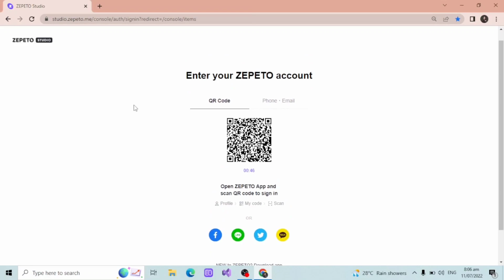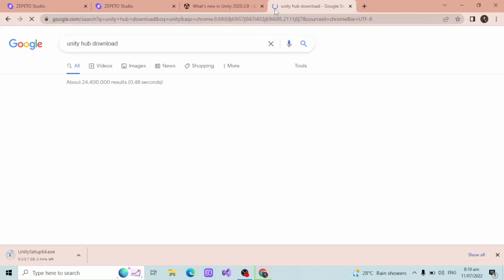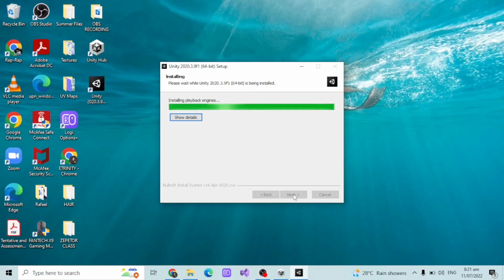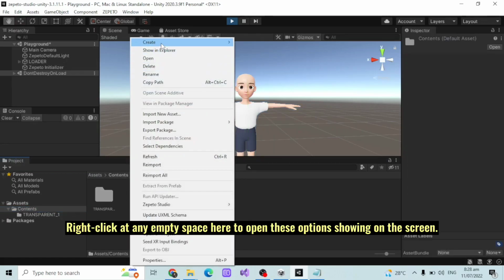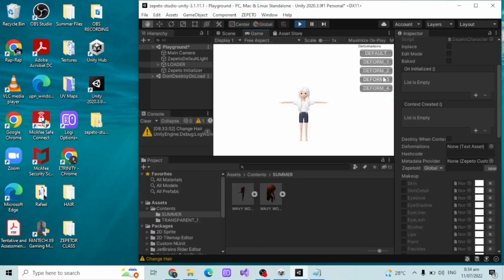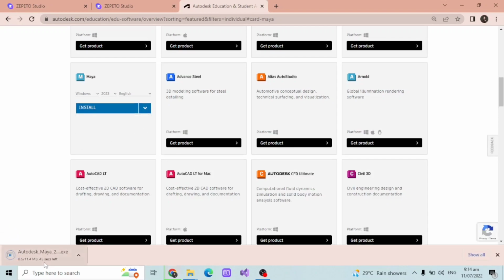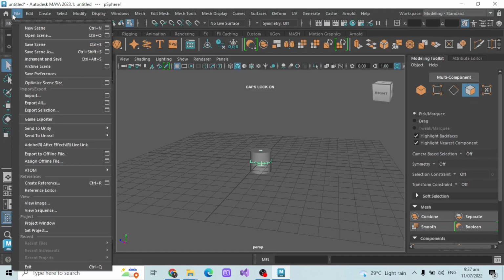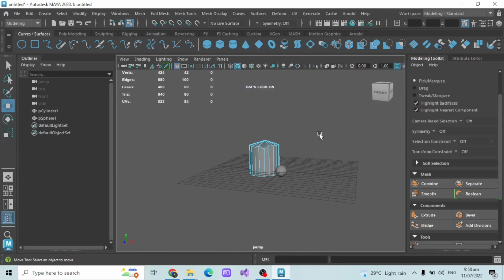[ZEPETOR CLASS] Setting Up Tools to Start 3D Creation (Maya & Unity Set Up & Basic Navigation)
Hi, Mentees & ZEPETO users! Mentor Enchantress here 🦋

This lesson is for the Beginner & Intermediate Item Class that I'm handling for Global ZEPETOR Class Season 4!

In this tutorial, you will learn how to do first-time installation & set up, as well as the basic navigation controls in both Maya & Unity.

TIMESTAMP:
00:00 INTRO
00:13 Preparation for Installation
02:50 Unity Download
05:00 Unity Hub Download
07:09 Downloading ZEPETO Studio Unity Project files folder
09:57 Opening the ZEPETO Studio Project files folder in Unity
11:11 Setting up Unity
12:17 How to summon your own avatar in scene using your ZEPETO Code
13:17 Creating your custom folder to manage your items
13:55 Quick tutorial on how file conversion is done
15:34 Using the Inspector tab to view your item worn by an avatar
17:27 Using the deformities to test the item if it will fit certain body types
18:18 Basic navigation controls in Unity
20:21 Downloading Maya
22:11 Installing Maya
24:30 Setting up Maya
29:45 Basic navigation controls in Maya

🎶 Prod. Riddiman - disappointment